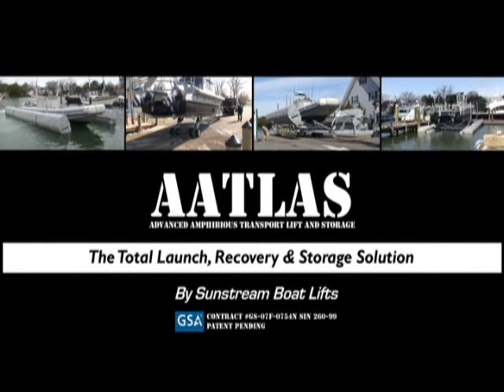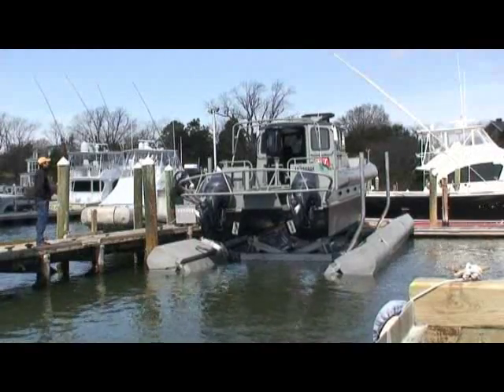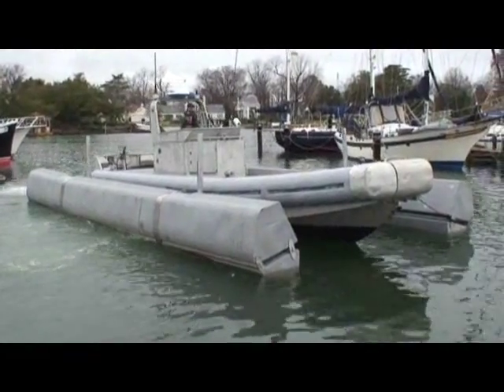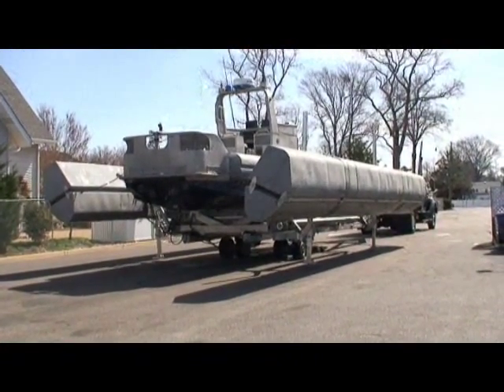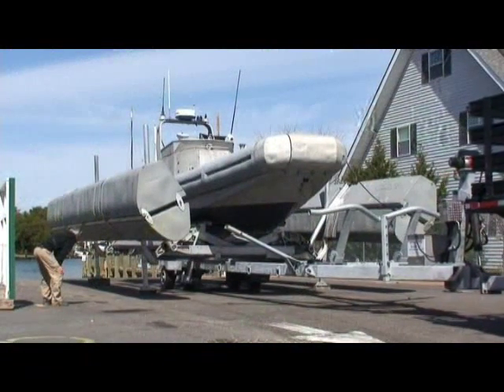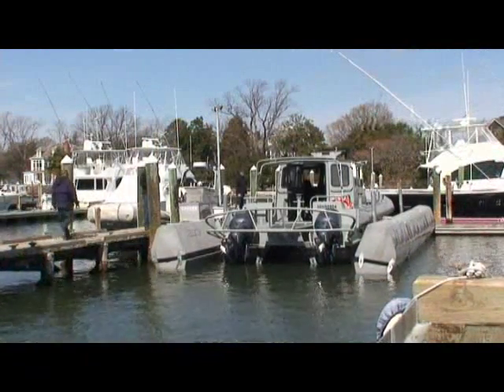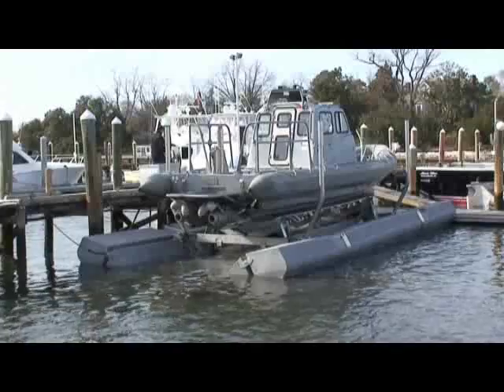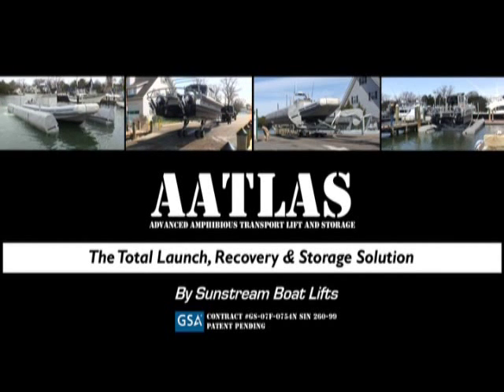Sunstream Floatlift FL 24 & AATLAS System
10,8 t  Schwimmender Bootslift